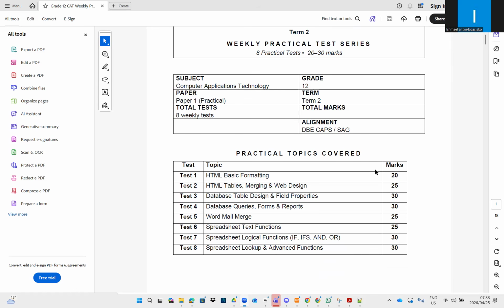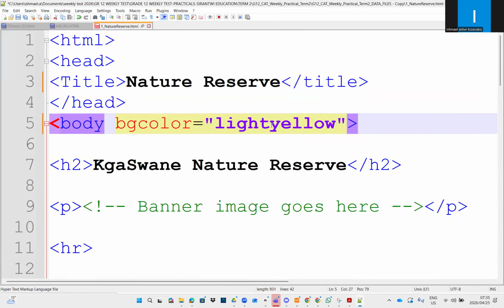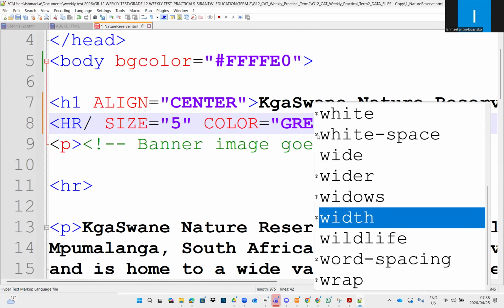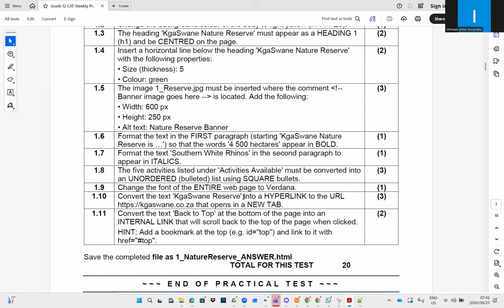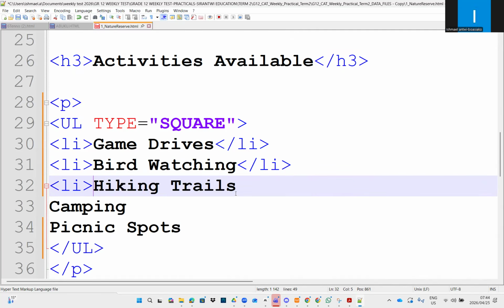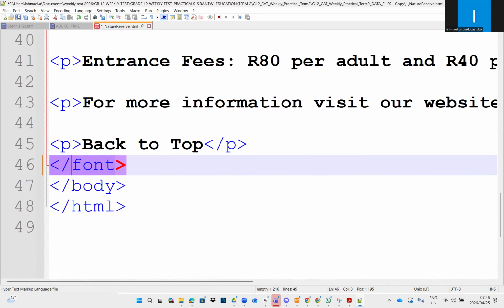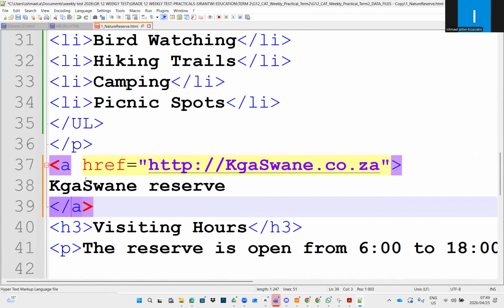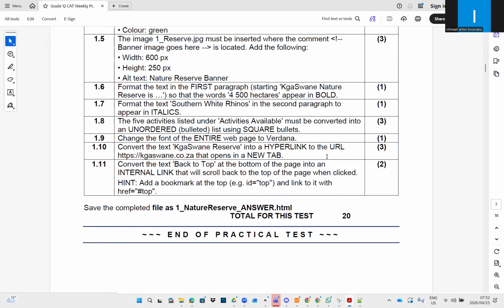HTML Basic Formatting Grade 11 12 CAT Practical Test 1 Step by Step Tutorial SIRANTWI EDUCATION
Welcome to Sirantwi Education!
In this video, we tackle WEEKLY PRACTICAL TEST 1: HTML BASIC FORMATTING — a complete, step-by-step walkthrough designed for Grade 12 Computer Applications Technology (CAT) learners following the DBE / CAPS/IEB curriculum.
 Correct HTML syntax and tag structure
 Headings, paragraphs and text formatting (bold, italics, font)
 Background colours & font styling
 Inserting images with width, height and alt text
 Creating bulleted (unordered) lists with custom symbols
 Adding hyperlinks that open in a new tab
Internal links (bookmarks) for "Back to Top" navigation
 Horizontal lines with size and colour attributes

 TIMESTAMPS
00:00  Intro
01:00  Setting up the file
02:30  Question 1.1 — Title tag fix
03:45  Question 1.2 — Background colour
05:00  Question 1.3 — Heading 1 & centering
06:30  Question 1.4 — Horizontal line
08:00  Question 1.5 — Inserting the image
10:30  Question 1.6 — Bold & italic text
12:00  Question 1.7 — Italic formatting
13:30  Question 1.8 — Unordered list (square bullets)
15:30  Question 1.9 — Changing the  font
17:00  Question 1.10 — Hyperlink (new tab)
19:00  Question 1.11 — Internal "Back to Top" link
21:00  Final preview & saving the file
22:30  Marking memo & common mistakes
 PERFECT FOR
- Grade 11 and 12 CAT learners
- Educators preparing class tests
- Anyone learning HTML from scratch

The starter file (1_NatureReserve.html) and full memo are available — comment "FILES" below and we'll share the link!
- Weekly CAT practical & theory tutorials
- Mathematics walkthroughs
- Exam-prep tips for South African learners